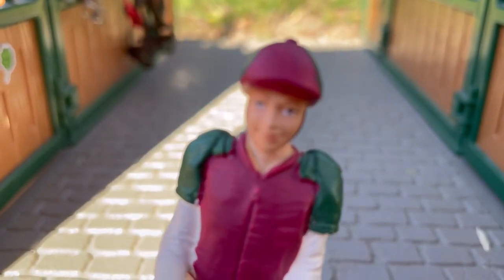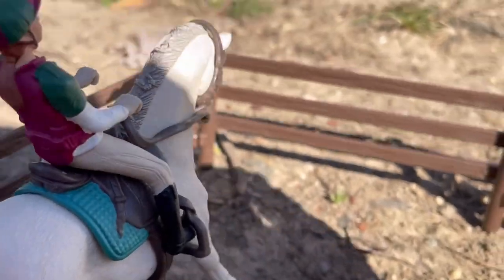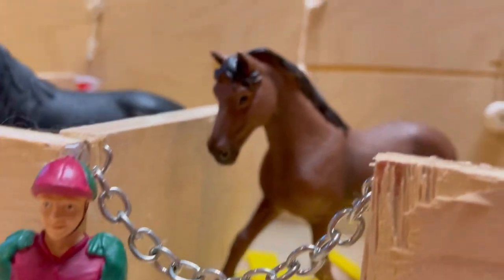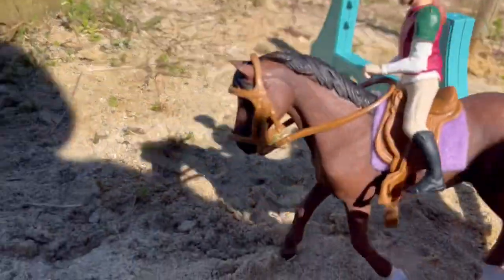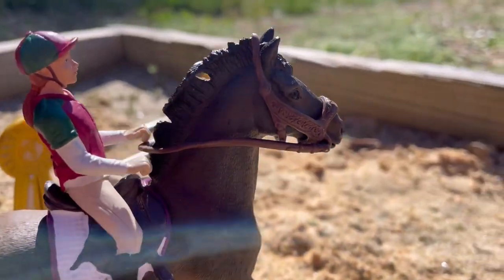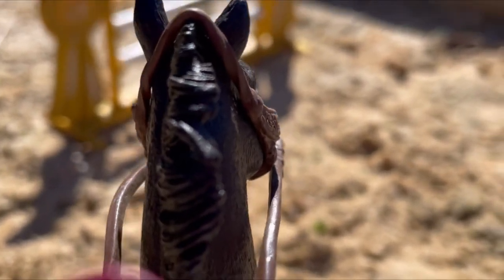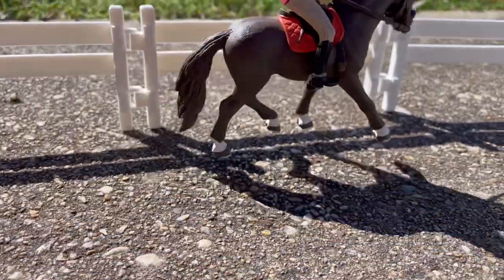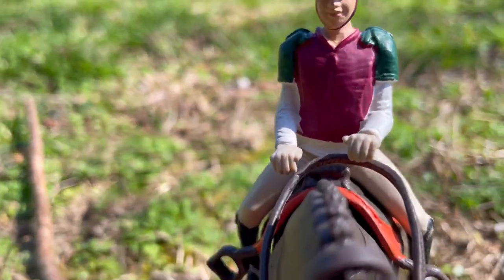Trying Horses 2024 |Schleich RRP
Hey guys. I worked super hard on this video it took me almost all day to film/edit. I really hoped you guys enjoy and which horse do you think Grace bought??